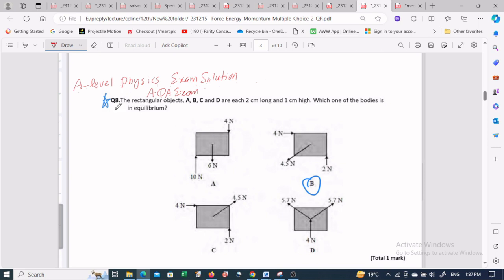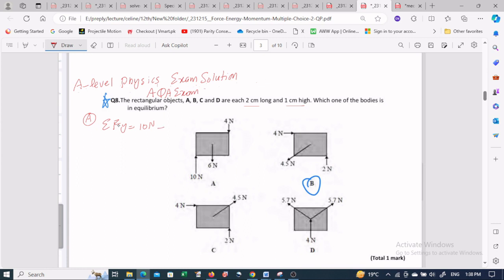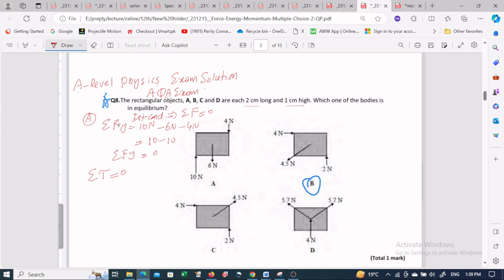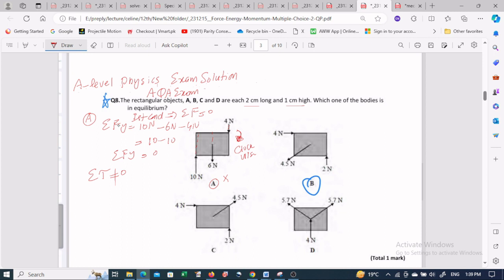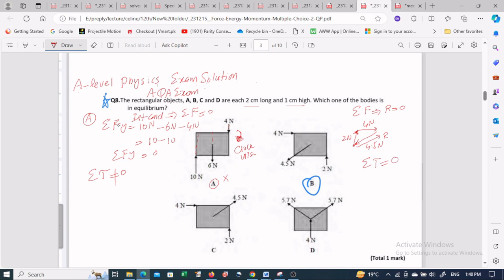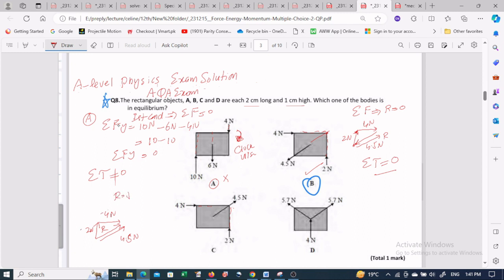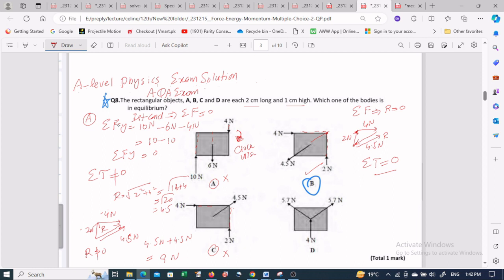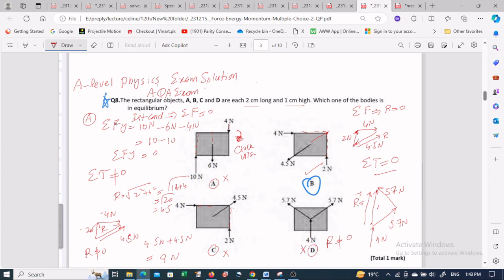A-Level AQA Exam tricky Physics solutions(In English)|Muneer Hussain Equilibrium Tricky MCQS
The rectangular objects, A, B, C and D are each 2 cm long and 1 cm high. Which one of the bodies is in equilibrium?

equilibrium physicsEquilibrium in physics refers to a state where the net force acting on an object is zero, and the object is either at rest or moving at a constant velocity (which includes both zero velocity or constant non-zero velocity). In other words, an object in equilibrium experiences balanced forces and has no acceleration.

For the rectangular objects labeled as a, b, c, and d, to determine which one is in equilibrium, we need to consider their positions and the forces acting on them.
Equilibrium mcqs tricks#physics numericals# AQA equilibrium problems solutions#Alevel physics